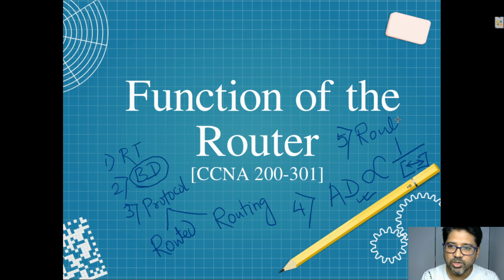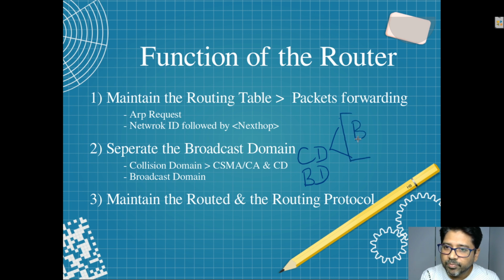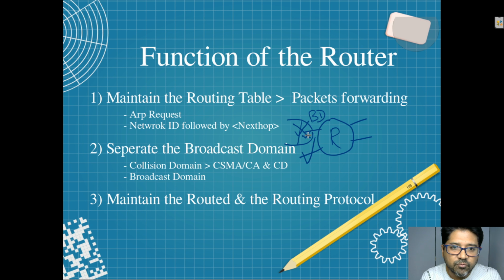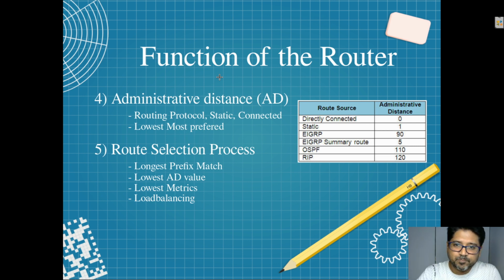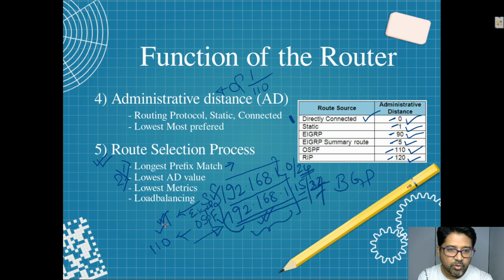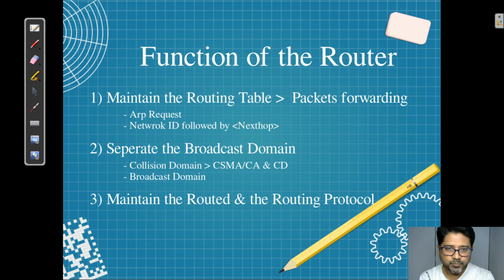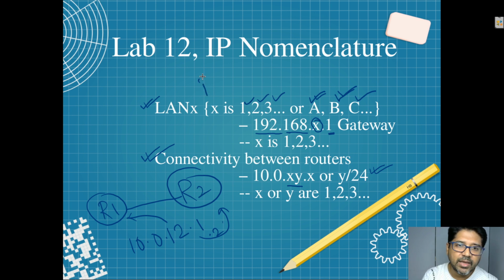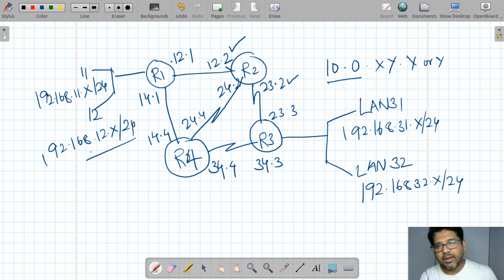20 Function of Router, Routing Table, Broadcast Domain, Routed Protocol, Routing protocol, AD, BW.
The function of Router, Routing Table, Broadcast Domain, Routed Protocol, Routing protocol, AD, Route Selection Process, IP nomenclature, IP address assignment process based on topology connectivity.